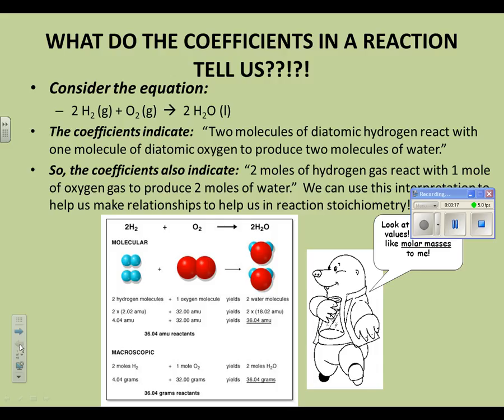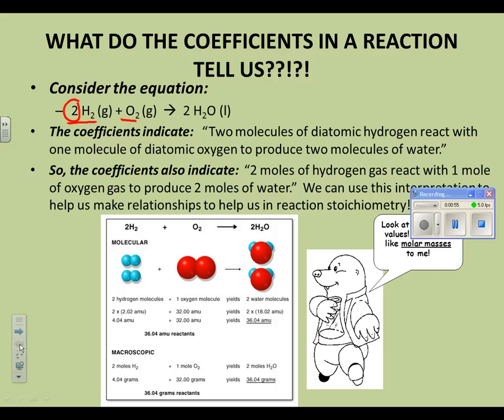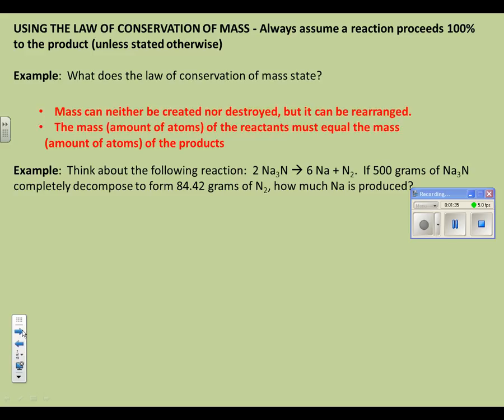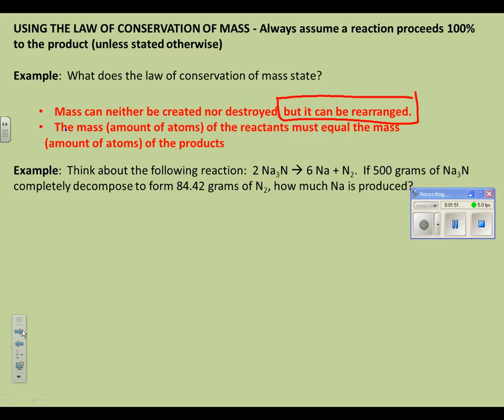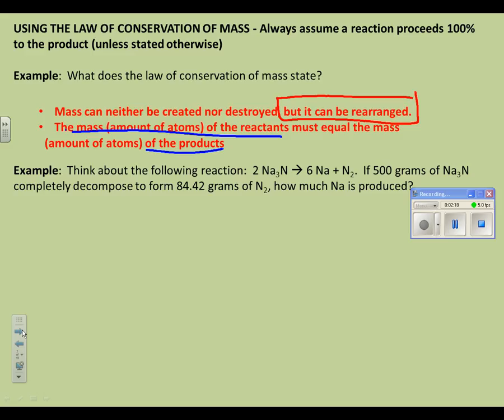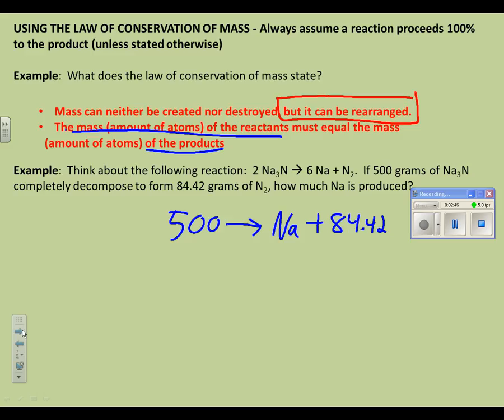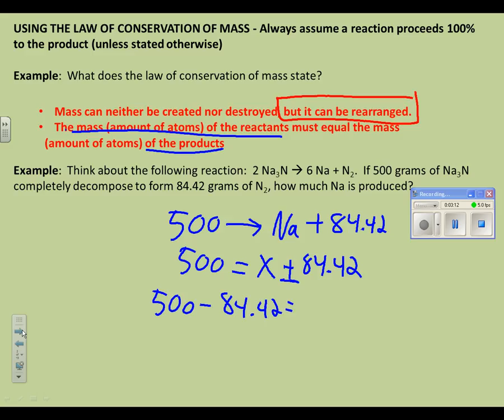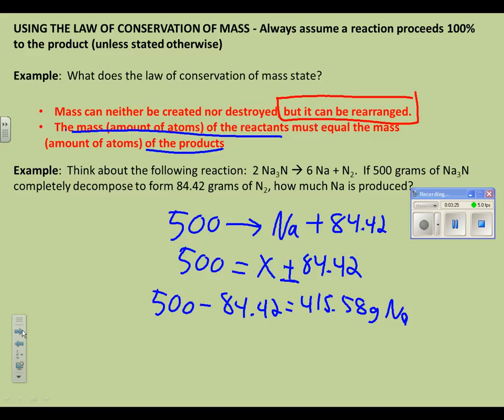conservation of mass